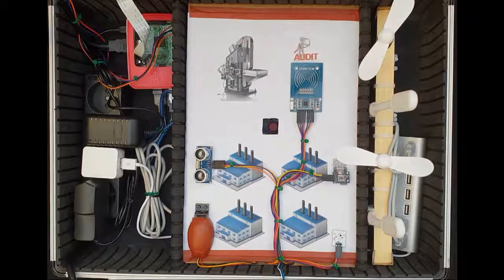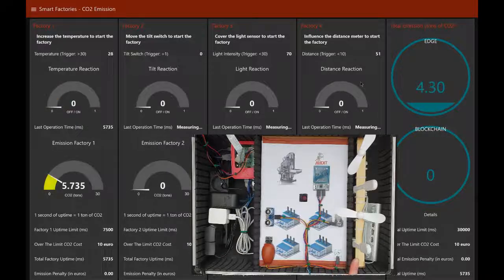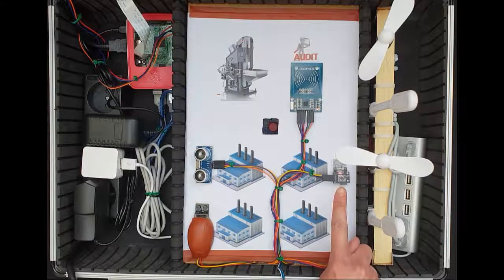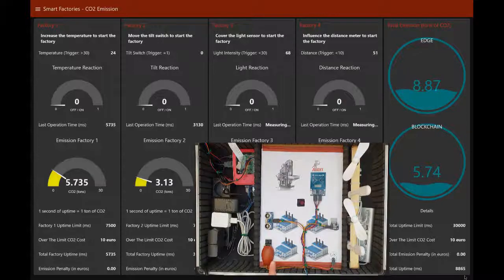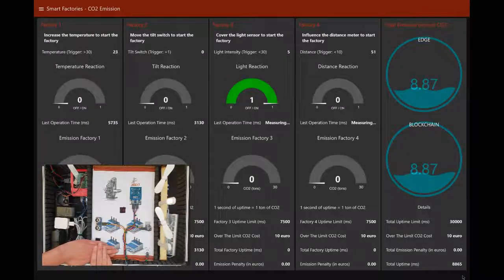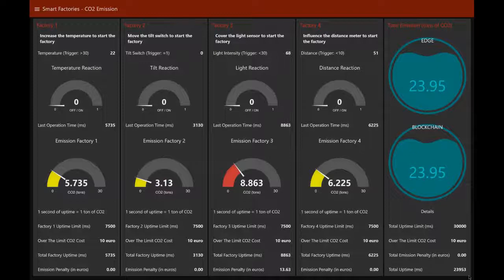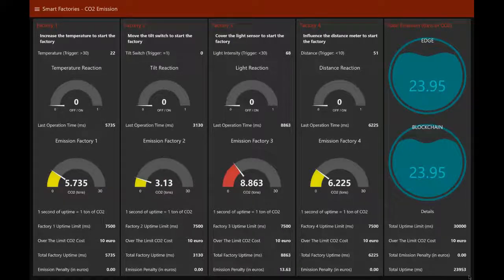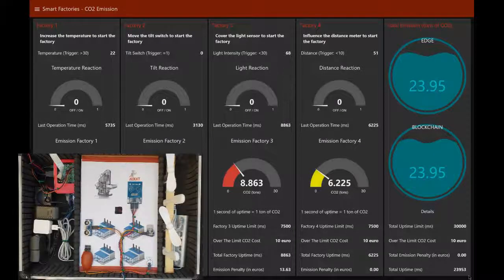Blockchain Prototype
This is a example of how data acquired from physical devices (sensors) can be stored and used in a Blockchain platform (in this case HyperLedger).